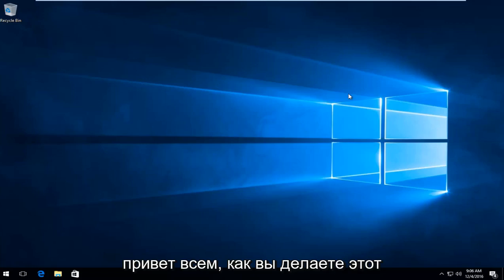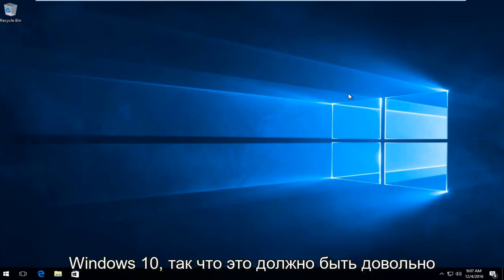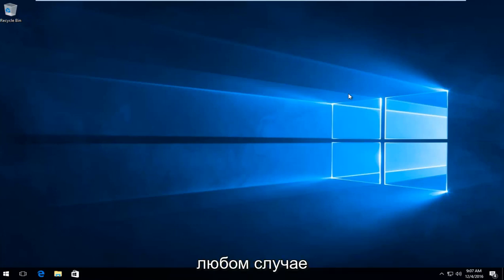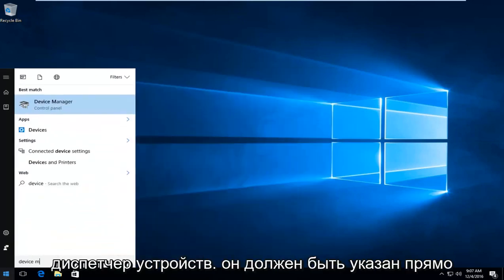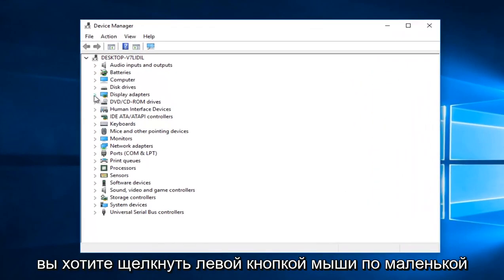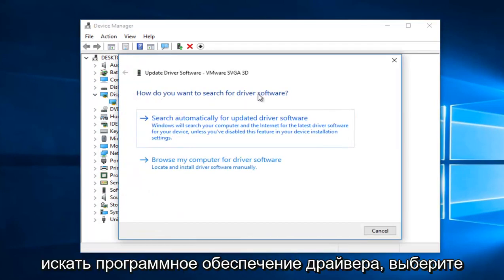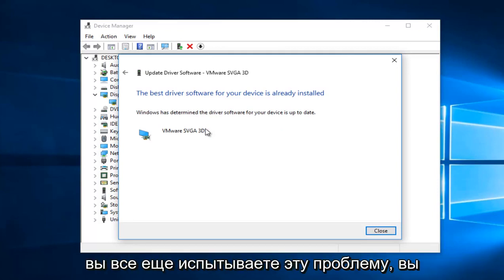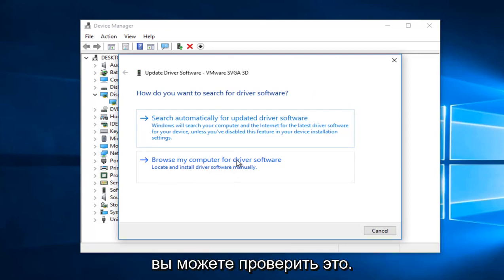Как исправить неисправимую ошибку WHEA в Windows 10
Обратите внимание: в начале видео я говорю «неуправляемый». Я хотел сказать "неисправимый".

Из этого туториала вы узнаете, как исправить синий экран Windows 10 WHEA_UNCORRECTABLE_ERROR (0x00000124)

Иногда во время работы или запуска компьютера ваш компьютер выключается, показывая синий экран с некоторым кодом ошибки.

На вашем ПК возникла проблема, и его необходимо перезагрузить. Мы просто собираем некоторую информацию об ошибках, а затем перезапустим для вас. (0% завершено)

Если вы хотите узнать больше, вы можете позже поискать в Интернете эту ошибку: WHEA_UNCORRECTABLE_ERROR.

Если вы получаете сообщение об ошибке синего экрана, это означает, что ваш компьютер внезапно выключился, чтобы защитить себя от потери данных. Если вы видите текст «WHEA_UNCORRECTABLE_ERROR», это означает, что произошла аппаратная ошибка или ошибка драйвера.

Это руководство применимо к компьютерам, ноутбукам, настольным компьютерам и планшетам под управлением операционных систем Windows 11, Windows 10 (Домашняя, Профессиональная, Корпоративная, Образовательная) от всех поддерживаемых производителей оборудования, таких как Dell, HP, Acer, Asus, Toshiba, Lenovo, и Самсунг.